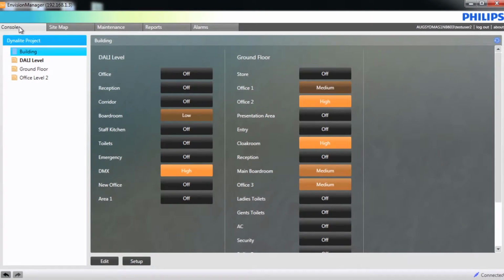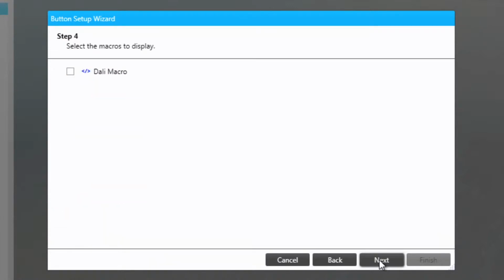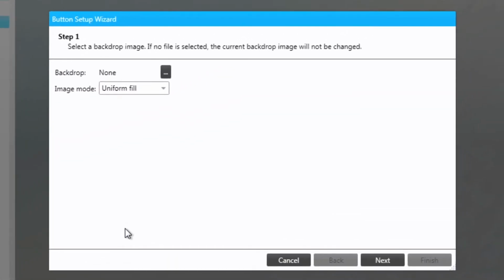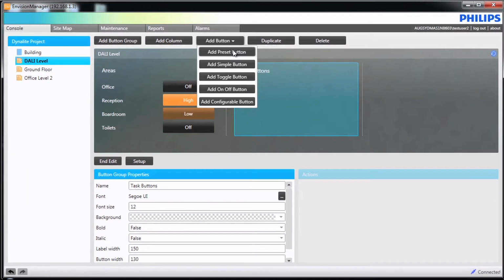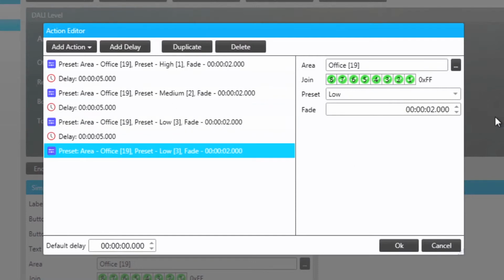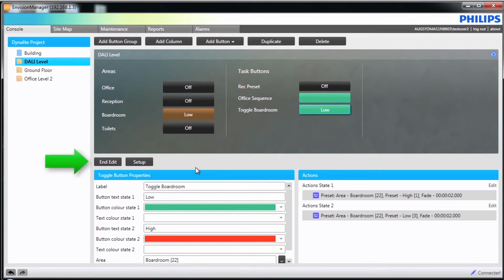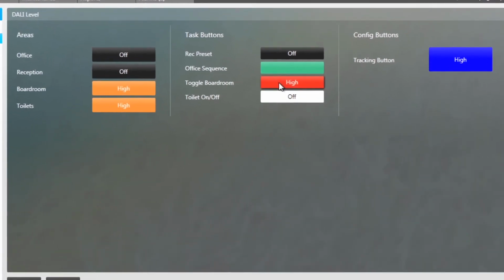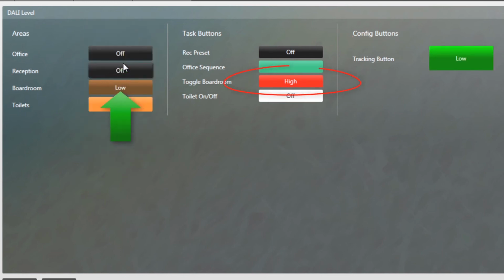EnvisionManager Client - Console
Learn how to use the Console tab in the EnvisionManager client to set up customized user buttons to streamline site operations.